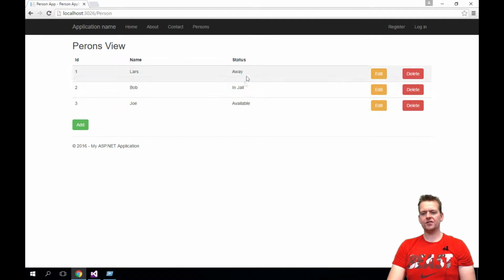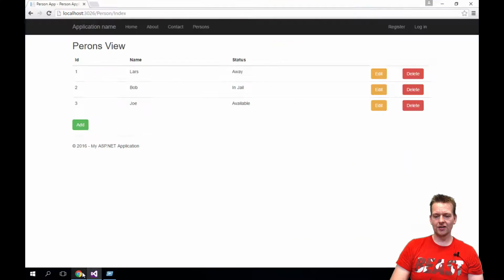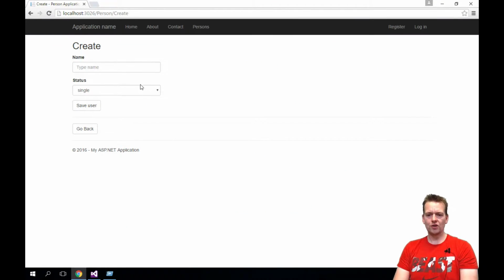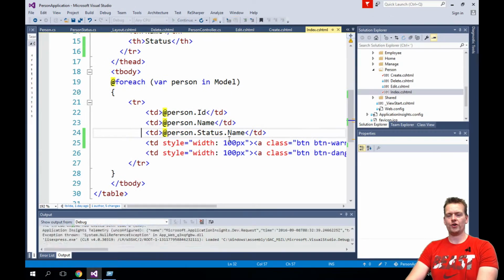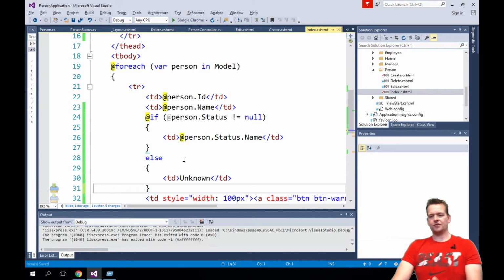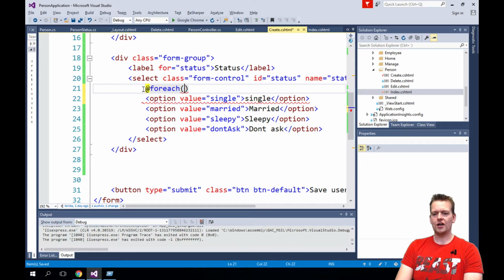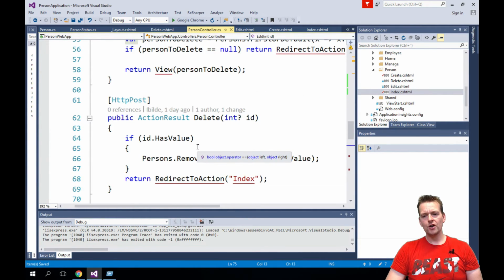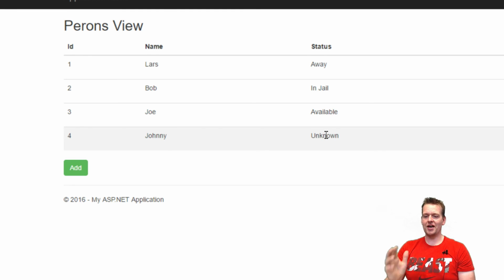PersonStatus dropdown in the Create View